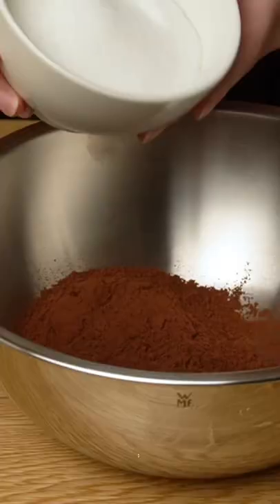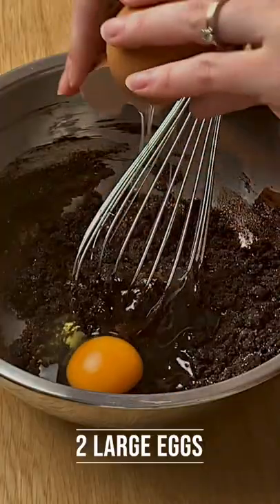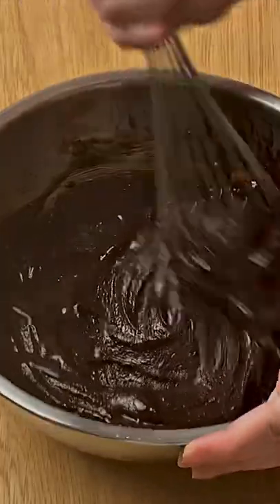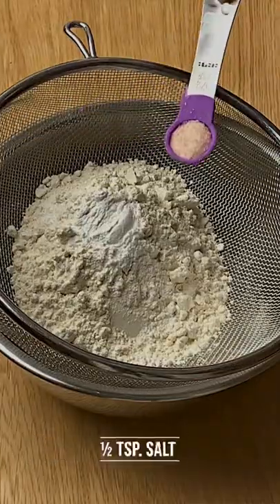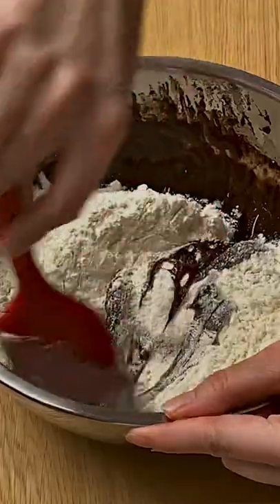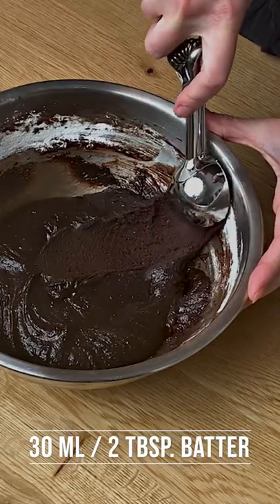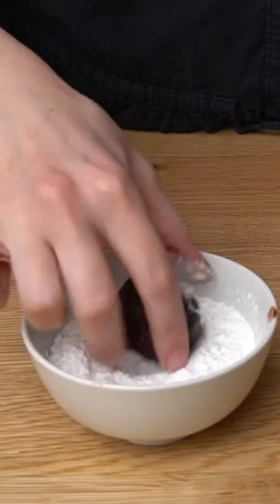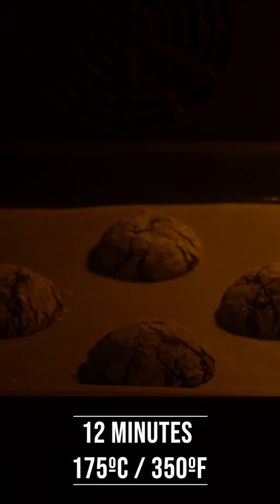Love Brownies? 🍪 Try Those Chocolate Crinkle Cookies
If you like brownies, you are going to love those fudgy chocolate crinkle cookies. Discover how easy they are to make.

// OUR RECORDING TEAM:
○ My Camera
○ SD card
○ Remote Control

❤ Thanks for supporting our channel so I can continue to offer free content every week!

Eva